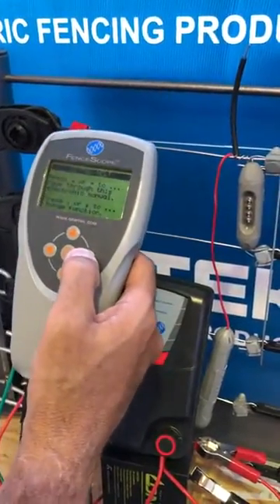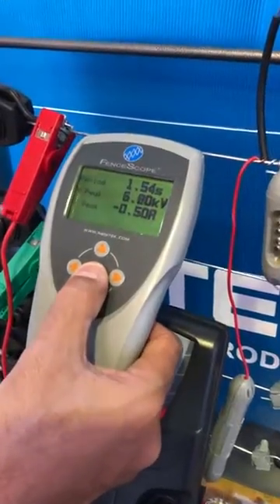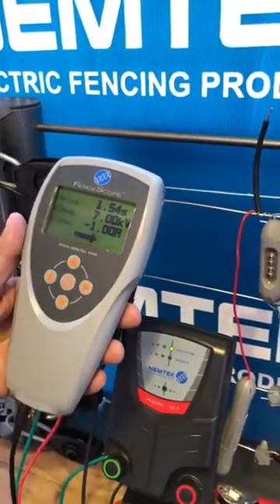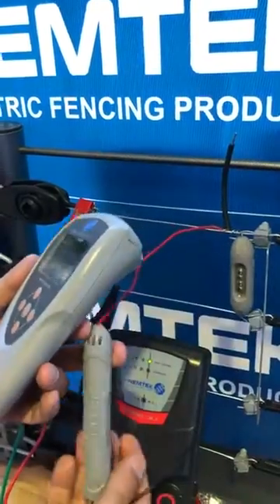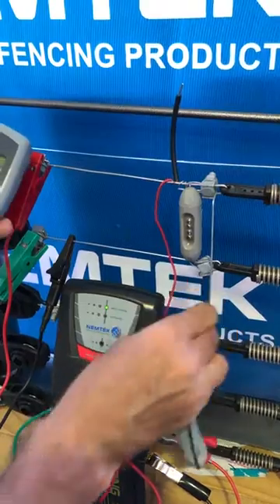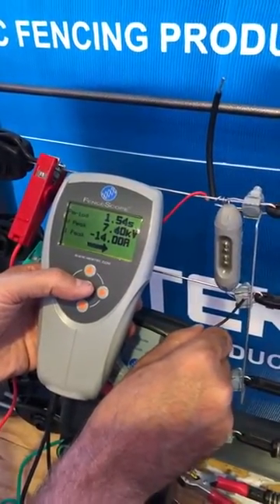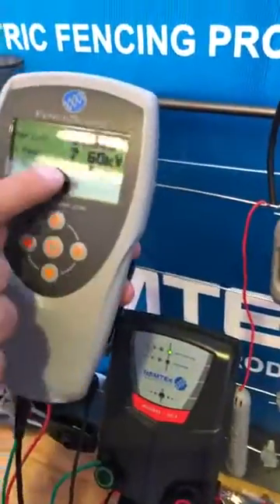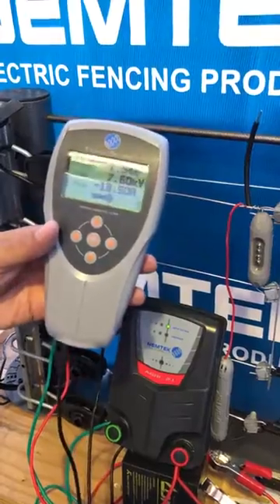Nemtek Fence Scope Tutorial #2 Nemtek Fence Scope Probe Mode